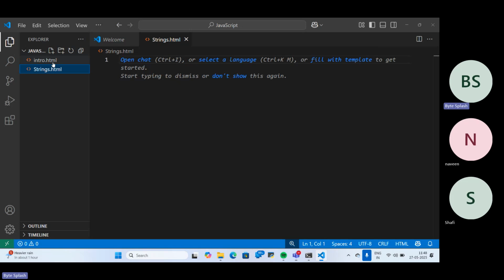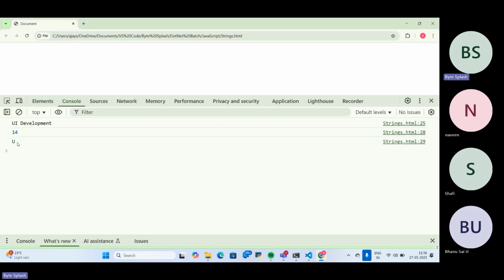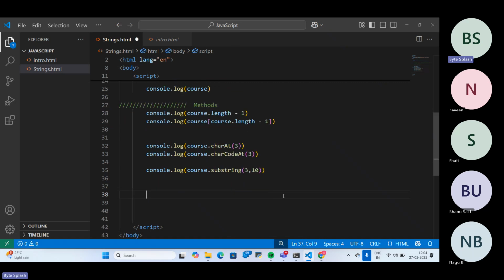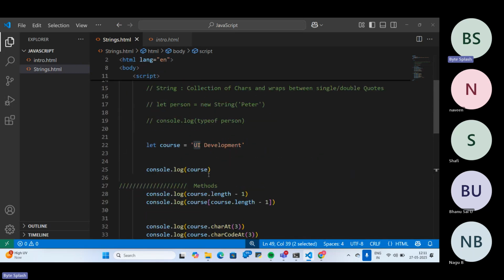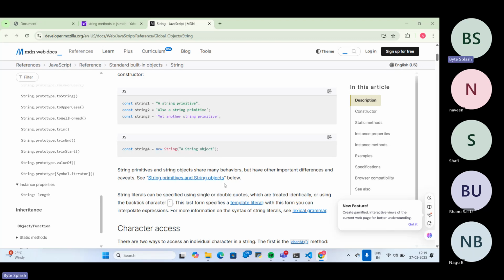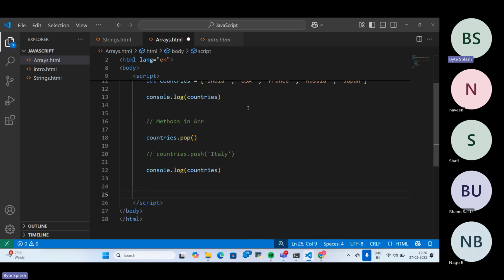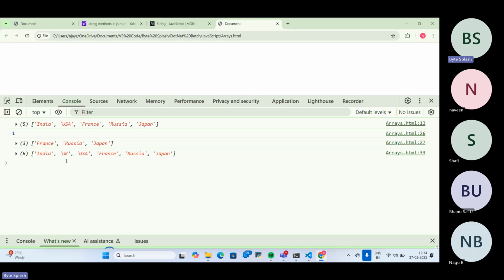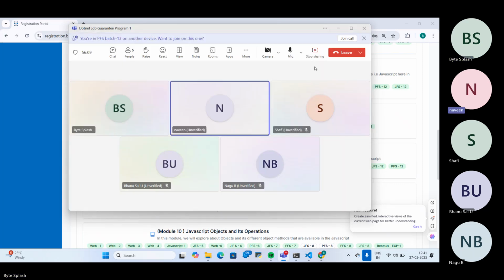Dotnet Job Guarantee Program 1 | JavaScript String & Arrays Methods